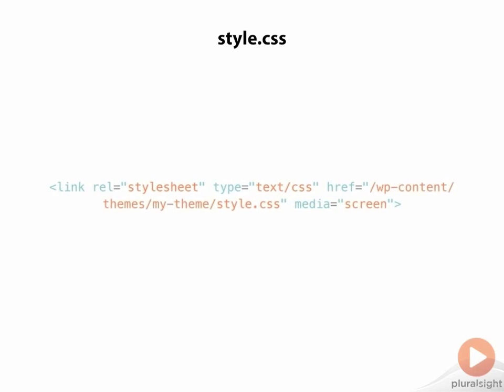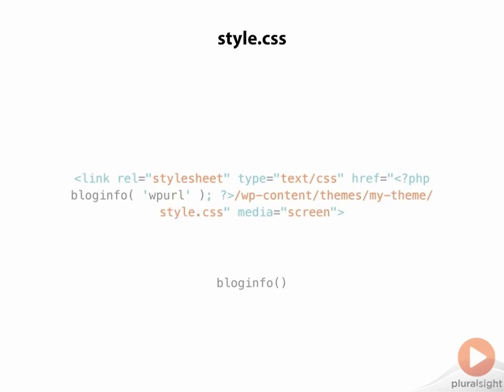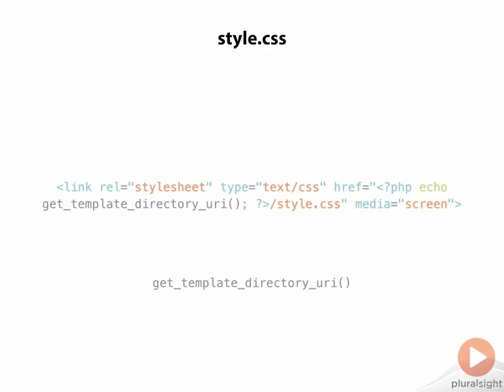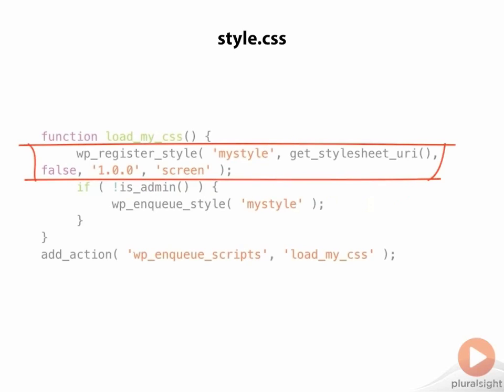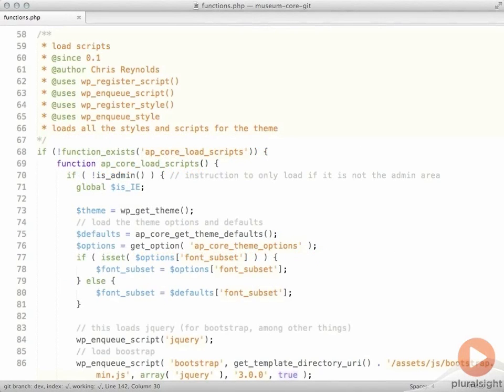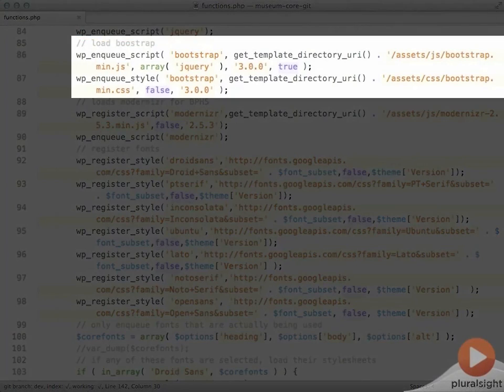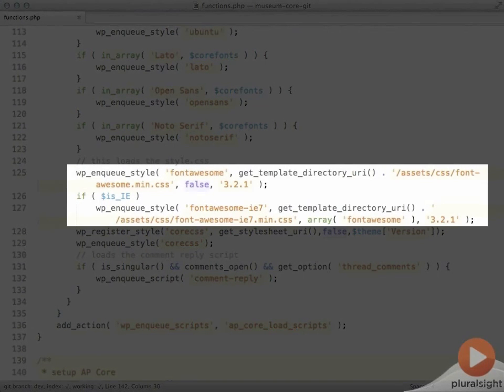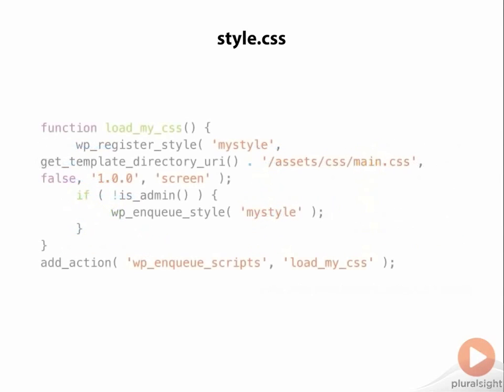02 09 style css 14